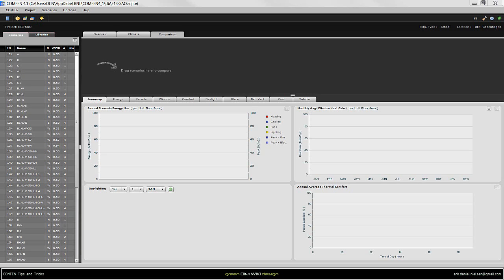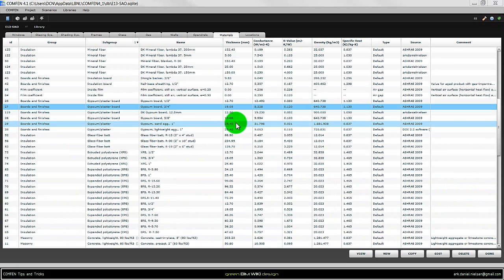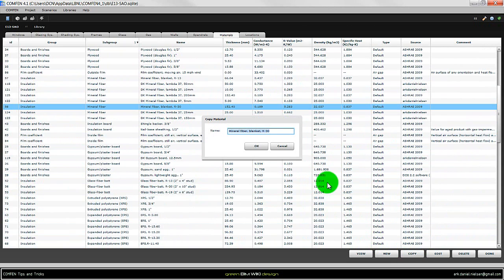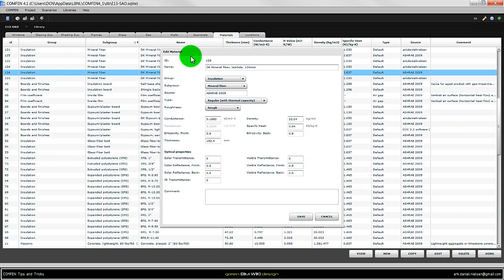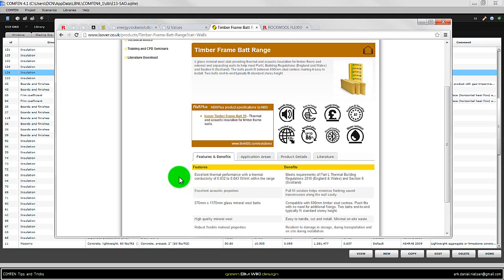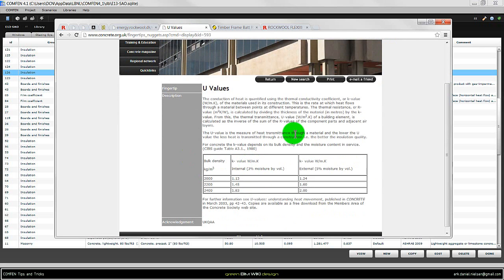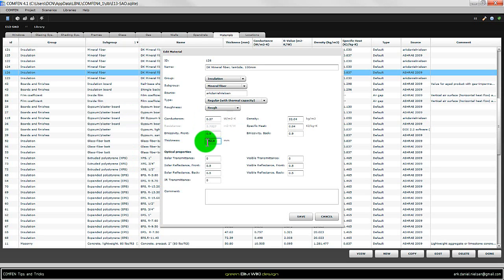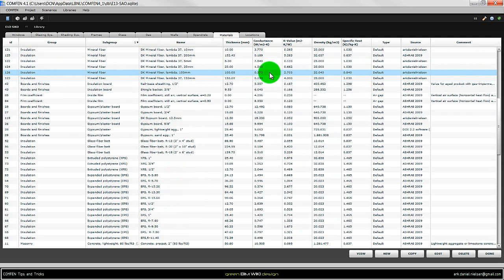COMFEN - Creating new materials